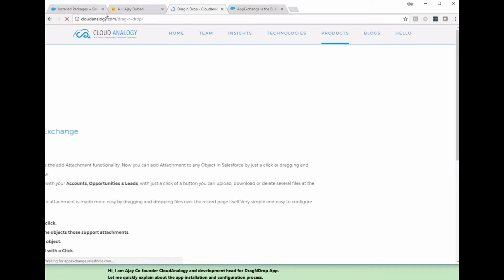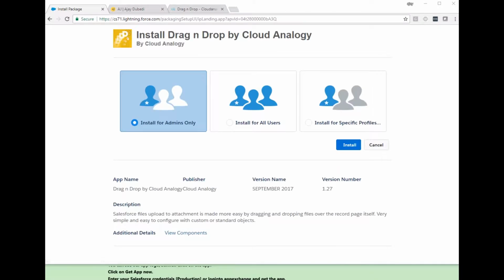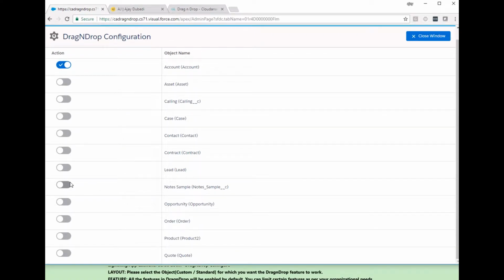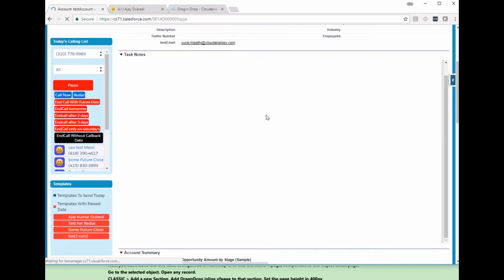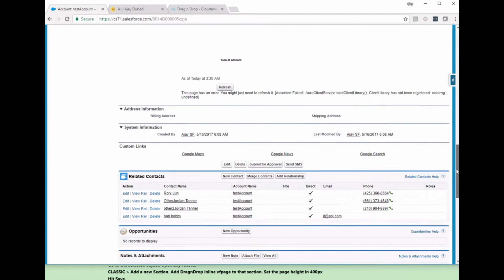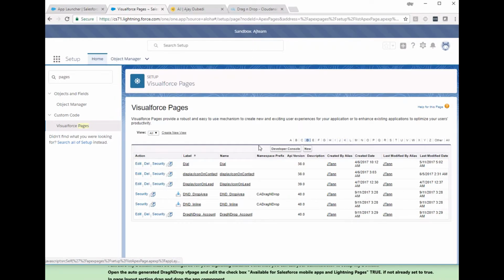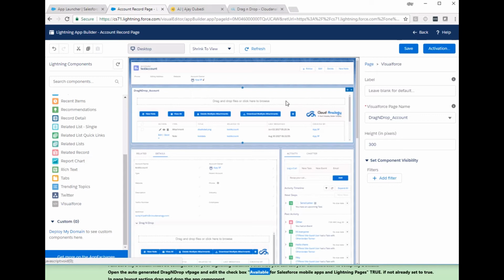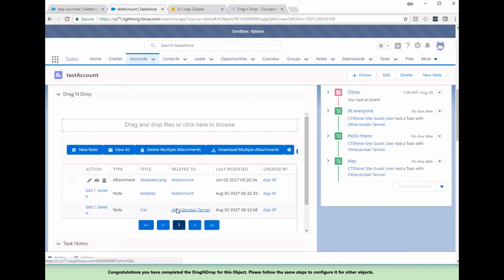Drag N Drop installation video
Let me quickly explain about the app installation and configuration process.
Please go to Appexchange website and Type "DragNDrop"
You can see our app logo/banner. Click on the app.
Click on Get App now.
Enter your Salesforce credentials [Production] or login to app exchange and get the app.
Once Installed. Please go to Tabs "DragNDrop Configure" in classic or
Lightning App Launcher scroll down "DragNDrop Configure"
LAYOUT: Please select the Object Custom / Standard for which you want the DragnDrop feature to work.
FEATURE: All the features in DragnDrop will be enabled by default. You can limit certain features as per your organizational needs.

Now you have done the one-time configuration. The next step is to add the inline page/component to the Object detail page.
Go to the selected object. Open any record.
CLASSIC: Add a new Section. Add DragnDrop inline vfpage to that section. Set the page height in 400px
Hit Save.
LIGHTNING ONLY: On the top, you can see the Gear drop down with "Edit Page". Click on it.
I am sure My Domain must be configured for your Lightning instance otherwise you can ask your administrator to set up My Domain.
Open the auto-generated DragNDrop vfpage and edit the checkbox "Available for Salesforce mobile apps and Lightning Pages" TRUE. if not already set to true.
In the page layout section drag and drop the app component.

Congratulations you have completed the DragNDrop for this Object. Please follow the same steps to configure it for other objects.